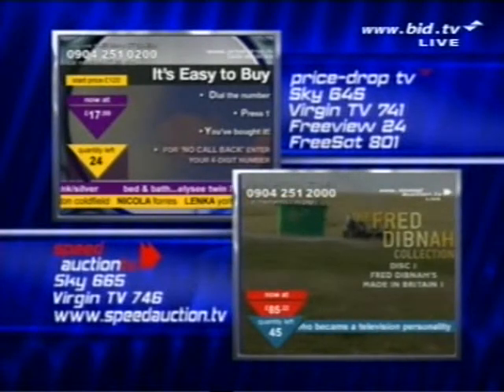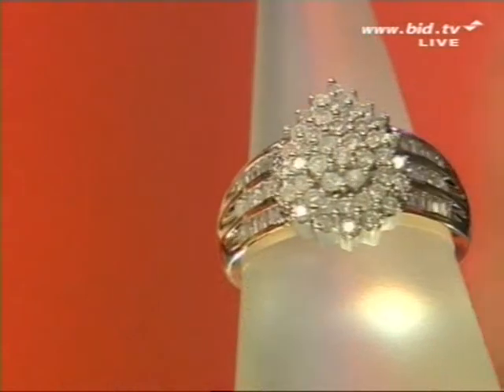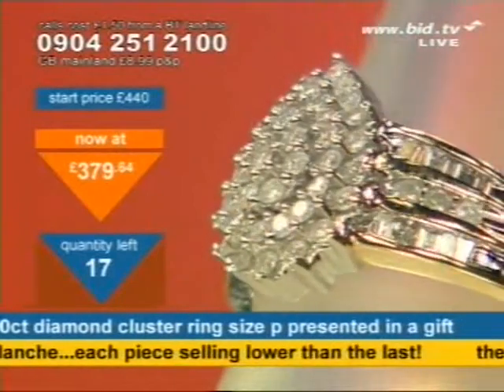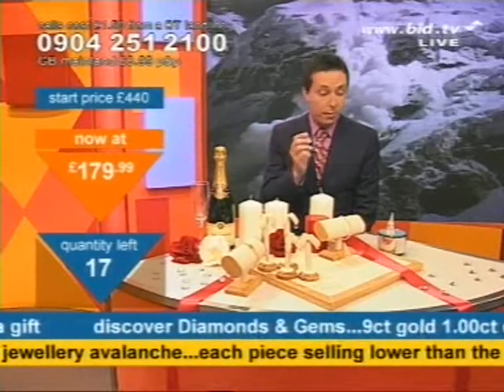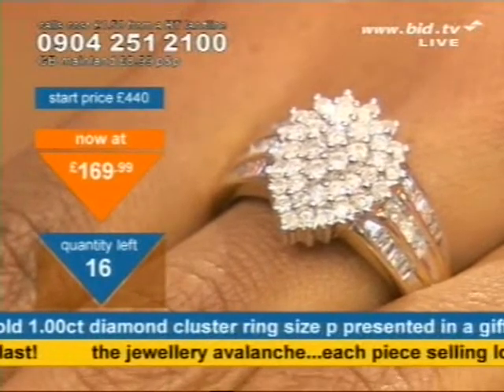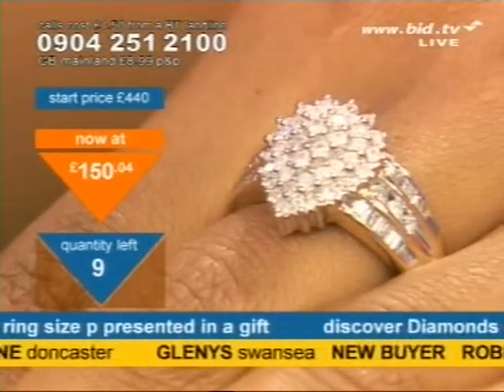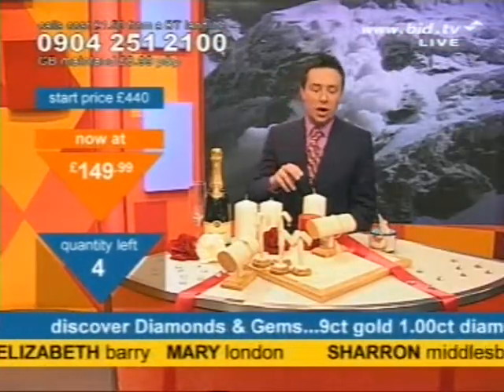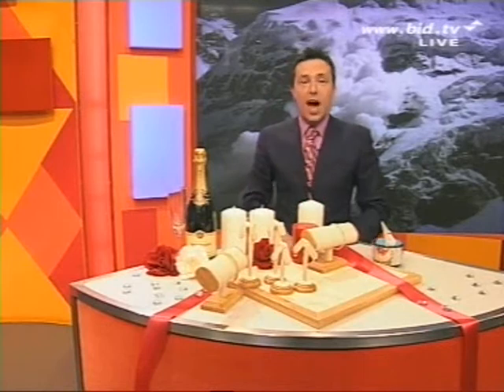Andy Hodgson discovers diamonds & gems on Bid TV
Andy Hodgson is twelve minutes late to Discover Diamonds & Gems, asks if you've got a creaky one, struggles to breathe in his one size too small suit, wonders if regality is a word, summarises that Sophie is up for it if you are and gives out her mobile phone number which he has been regularly ringing at 3am and admired the name of Rother FM in Rotherham whilst journeying to see Burnley FC lose 4-1 to Sheffield Wednesday whilst selling a 9ct Gold 1.00ct Diamond Cluster Ring Size P, a 9ct Gold 0.50ct Champagne & White Diamond Ring Size P and a Sterling Silver 12.15ct Amethyst S Link Bracelet on Bid TV in August 2008.